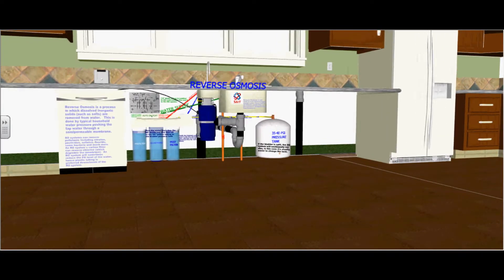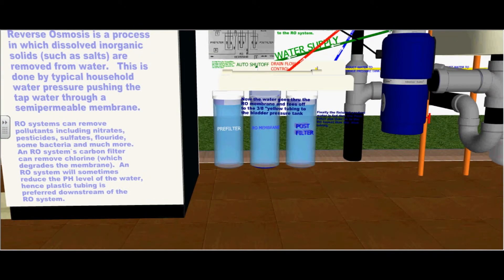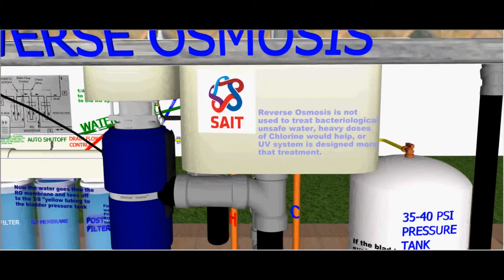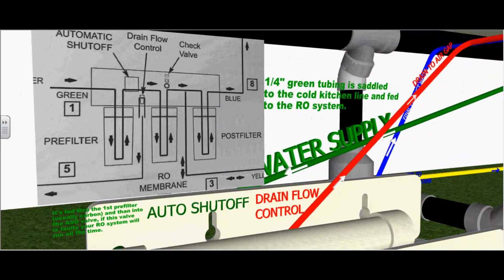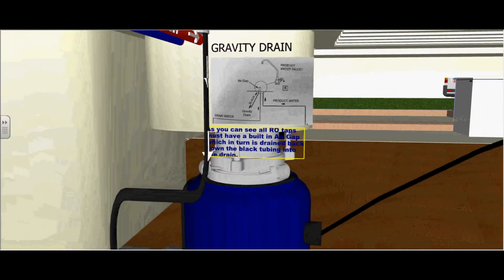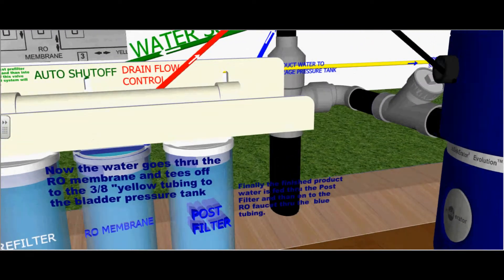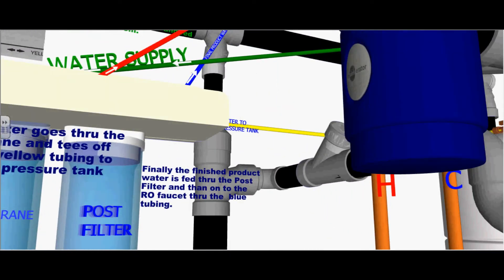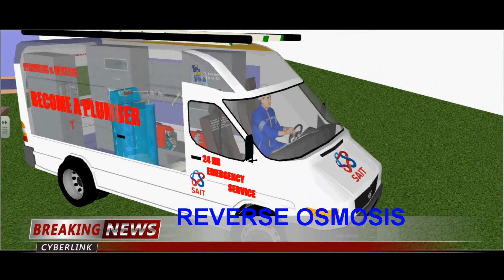SAIT PLUMBING REVERSE OSMOSIS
Produced  Fred Bretzke with CyberLink PowerDirector 15
The following video explains the basics of a Reverse Osmosis system for residential use.   This video was made for the instruction of 4th apprentice plumbers at SAIT Polytechnic.